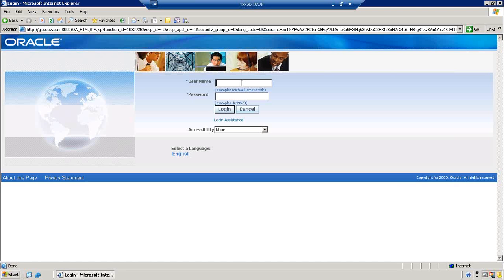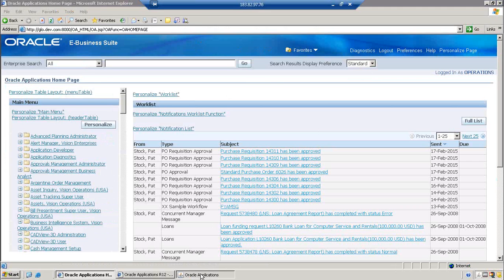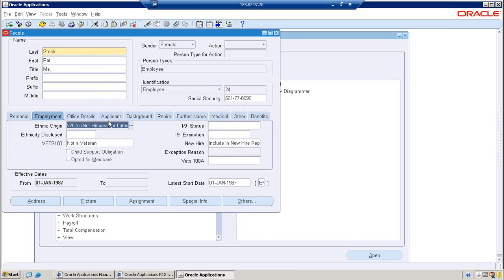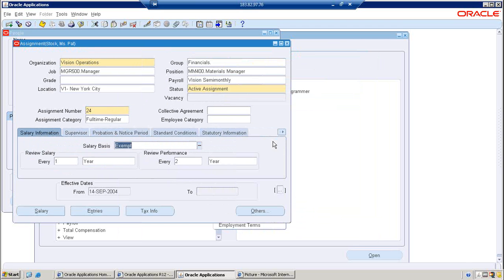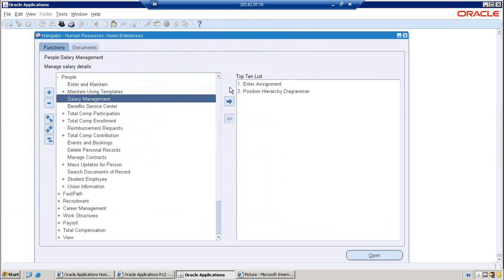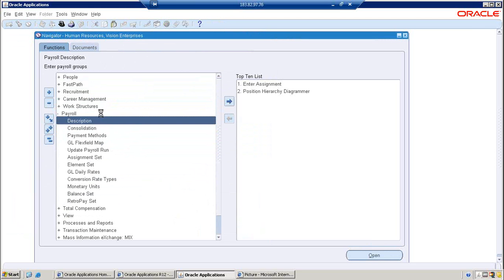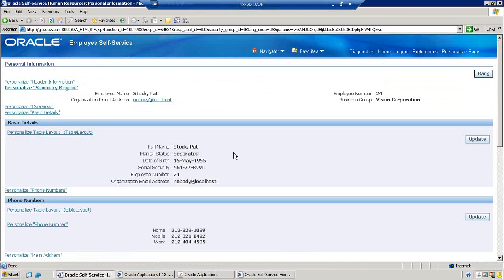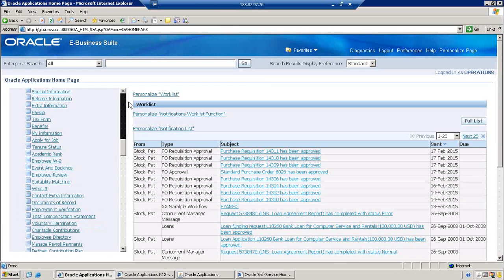Oracle HRMS Online training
Oracle HRMS Training  Online Training by Keylabstraining is a well defined course and trained by our Well Qualified Professionals all over the World. Our course content designed as per the current IT industry requirement.

Thanks & Regards,
Jilani Shaik